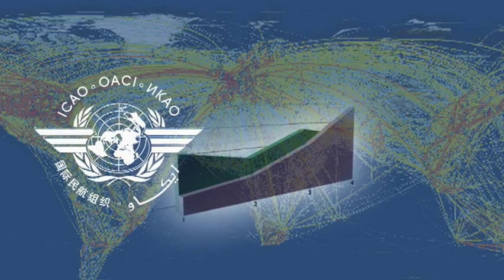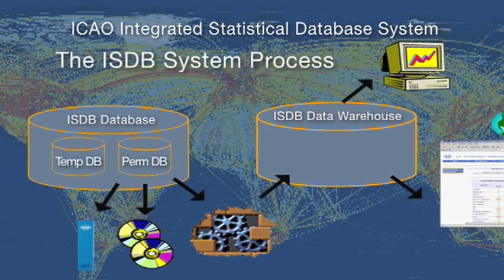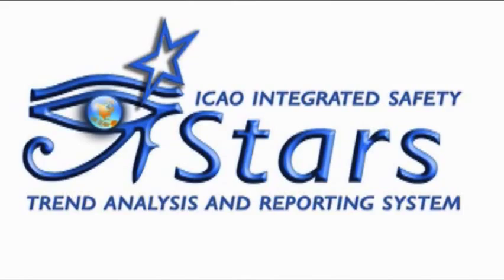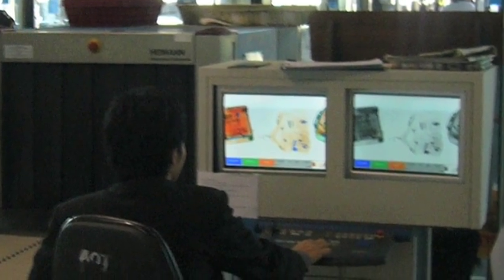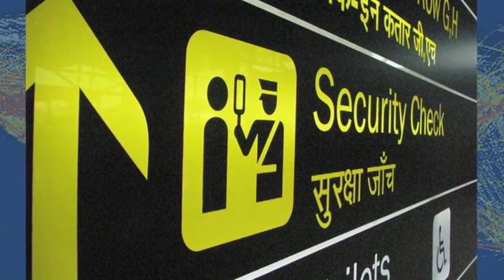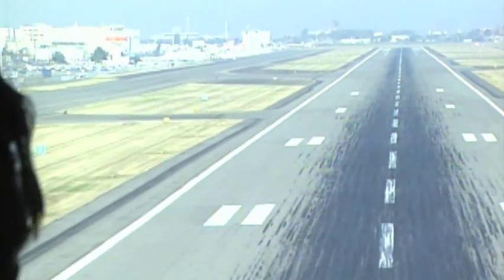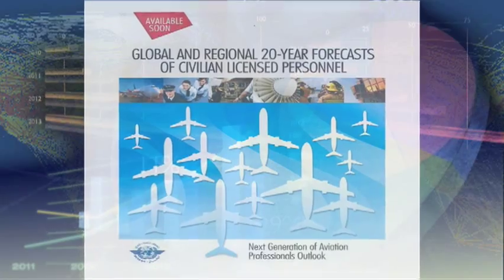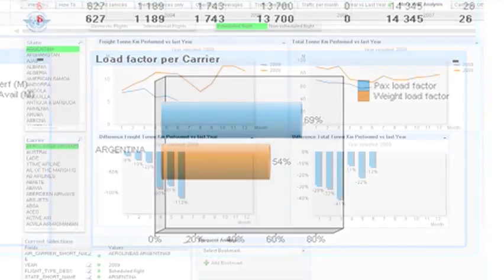Celebrating civil aviation statistics globally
The ICAO way to use aviation data and statistics to monitor its Strategic Objectives: Safety, Security, Environment and Sustainability.